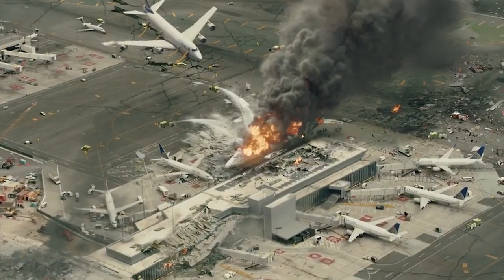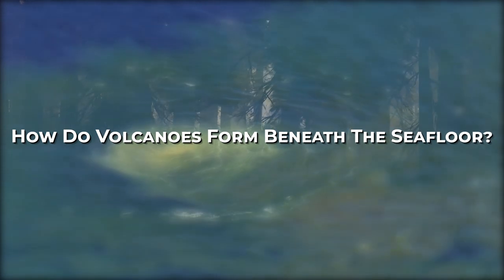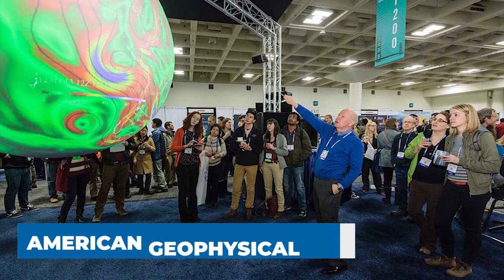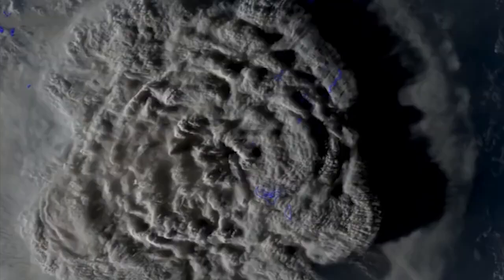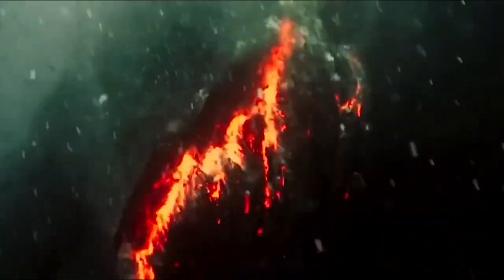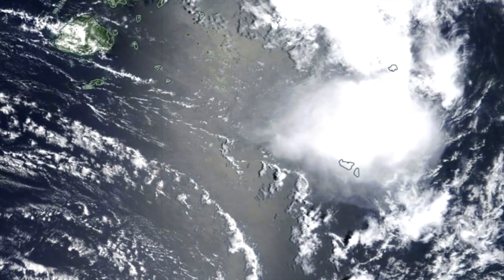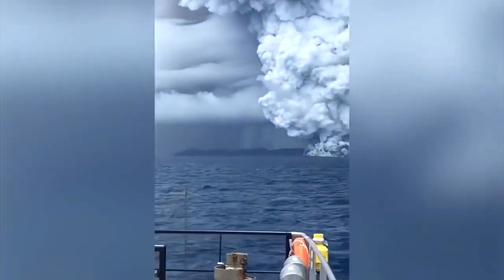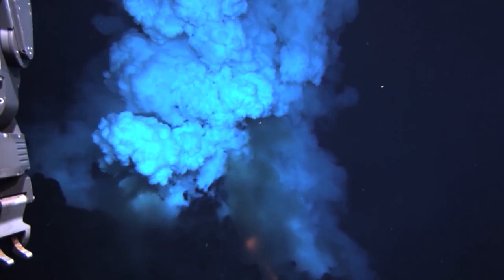The Largest Volcano Ever Is About To Crack Open The Earth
In this crucial video, we delve into the alarming scientific forecasts regarding the largest volcano on Earth, which is on the brink of cracking open the Earth's surface. This potentially catastrophic event could have devastating implications for global climates, ecosystems, and human populations. We explore the signs leading up to this moment, the immediate risks posed by such an eruption, and what measures are being undertaken by global authorities to mitigate the impending dangers. Join us as we analyze the scientific predictions, the potential impact zones, and what this means for the planet’s future.